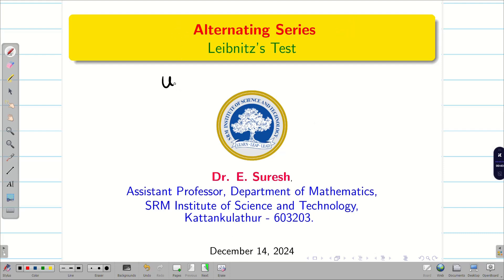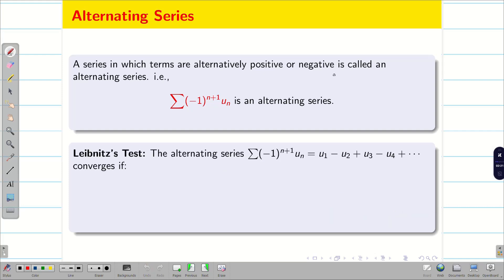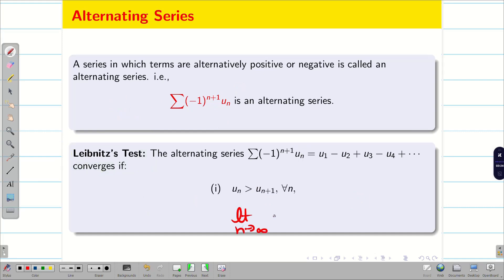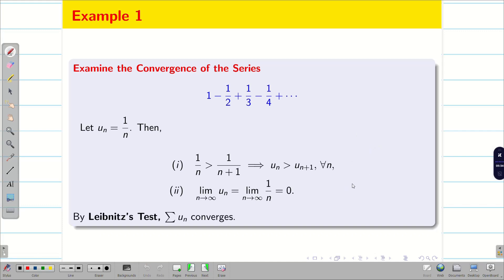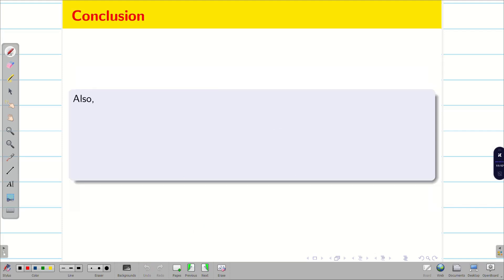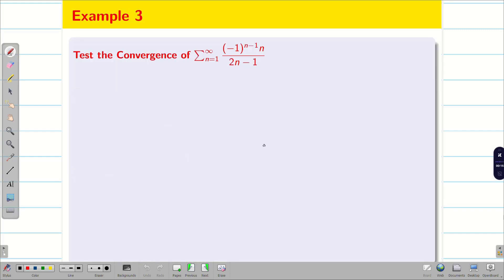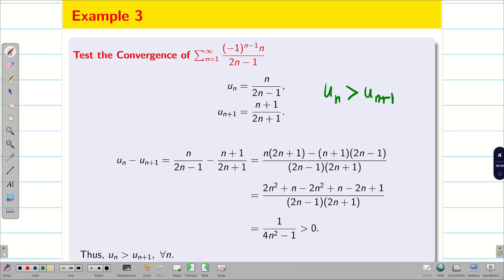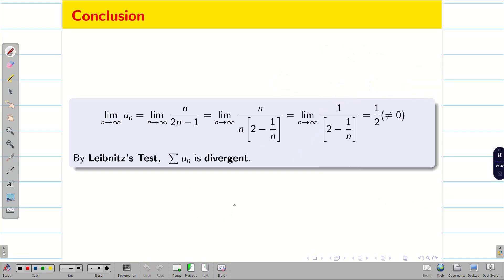12. Leibnitz's Test - 21MAB101T - Semester 1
12. Leibnitz's Test  - 21MAB101T - Semester 1